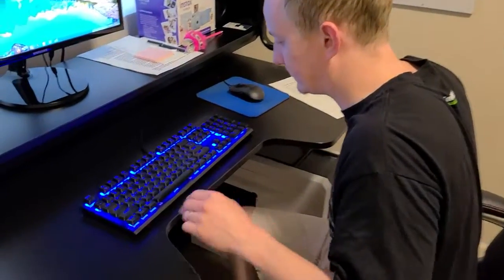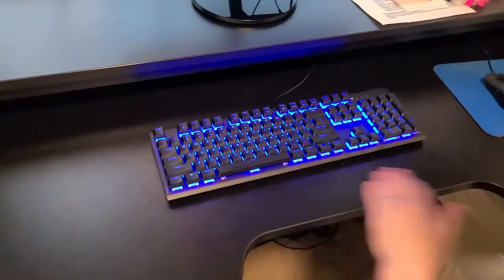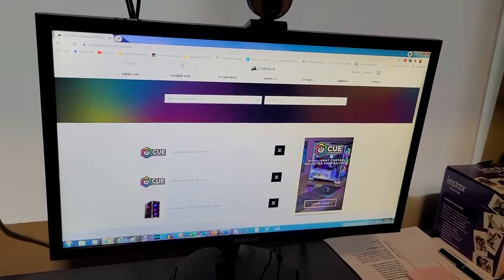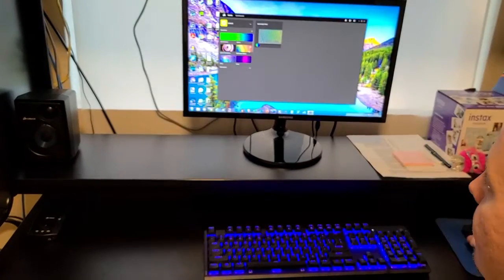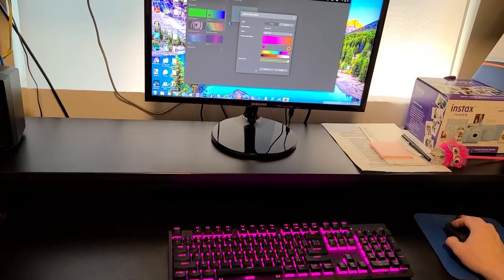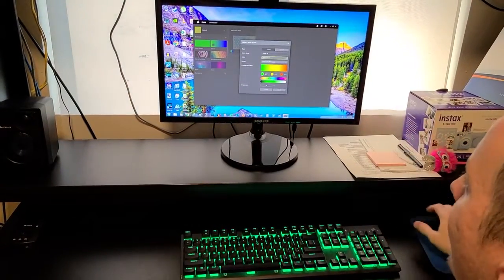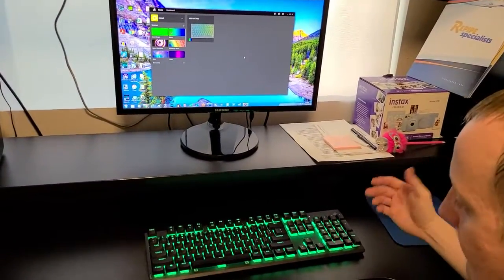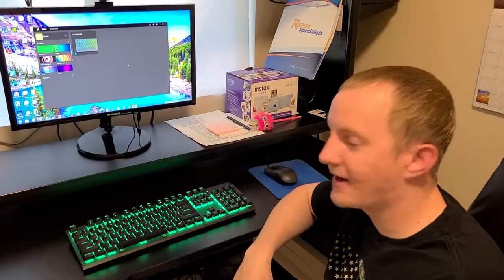Corsair K60 RGB Mechanical Gaming Keyboard Review (2021) | Cherry Viola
Price: $86.58 on Amazon
Specs/Features:
1.9LBS Weight
RGB-LIT USB keyboard (USB 3.0/3.1 Type-A)
Switches: Cherry Viola
104 keys
Adjustable height
Media controls